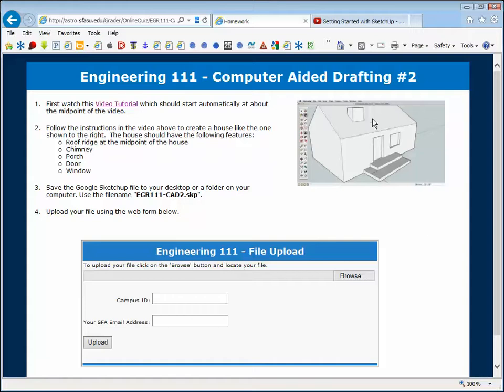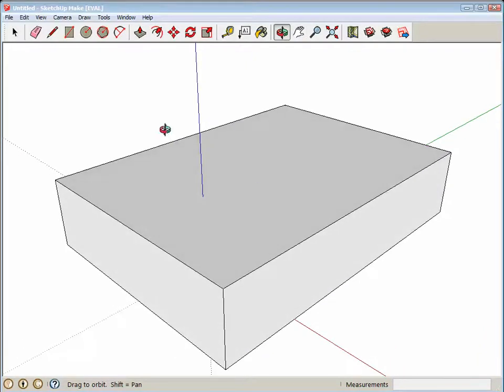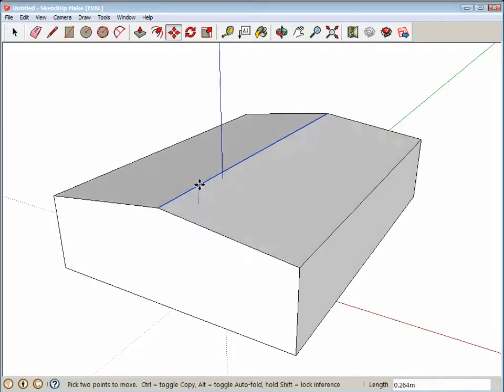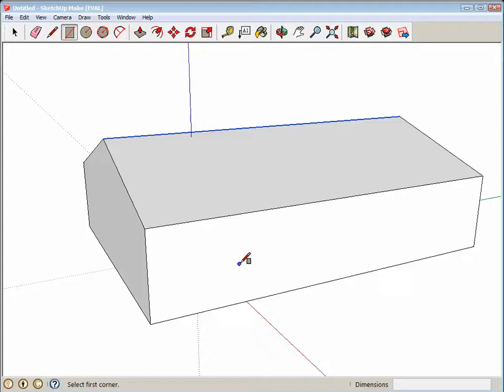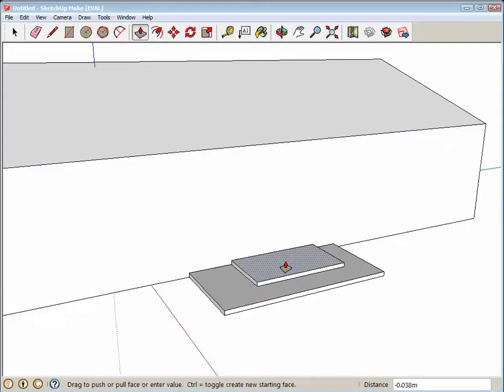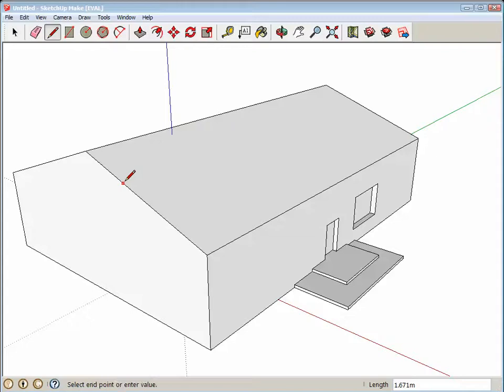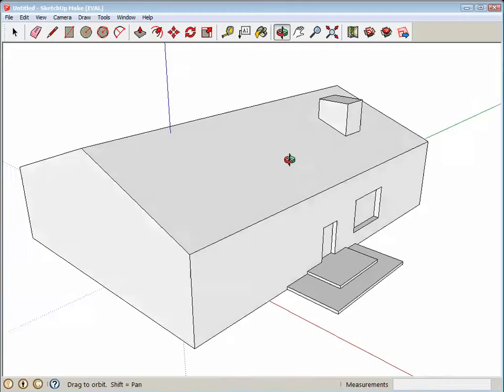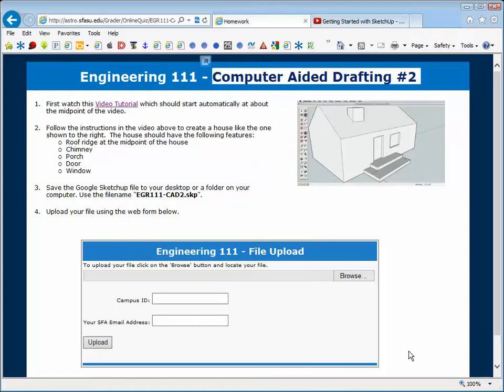Sketchup - Engineering 111 - CAD Exercise #2